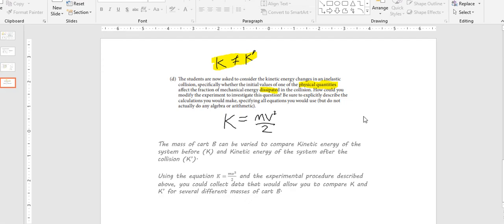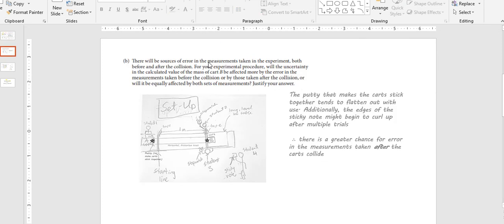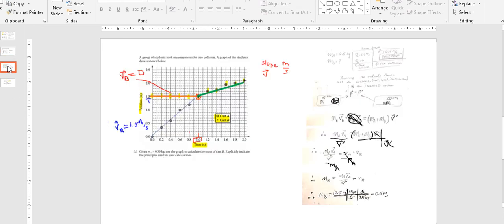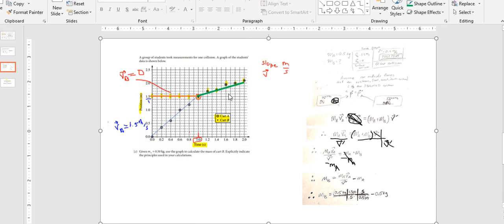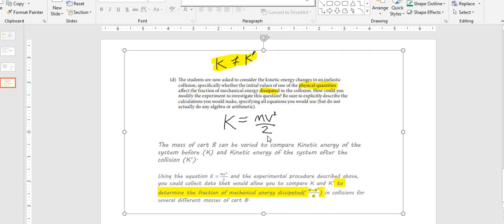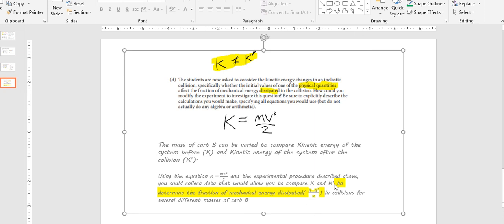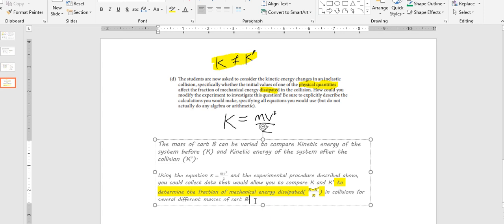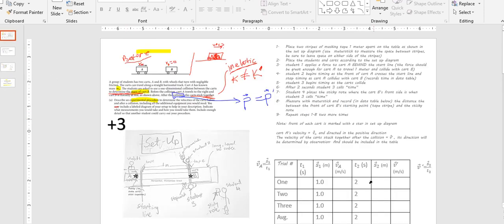Lab Problem Part 3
Part (d) 0:00 to 2:15
scoring 2:16 to end